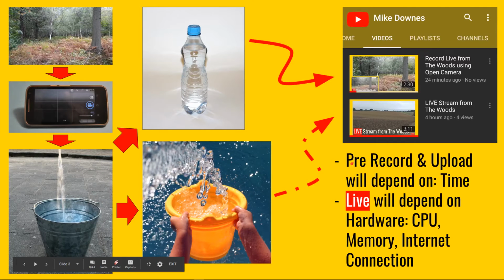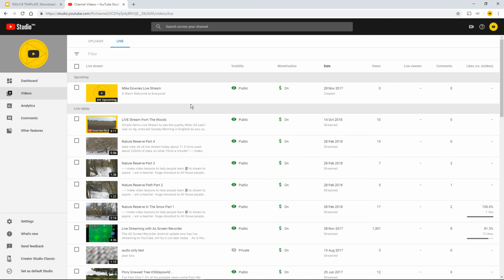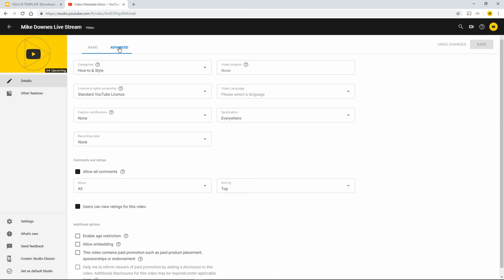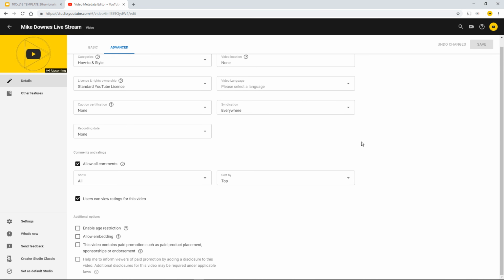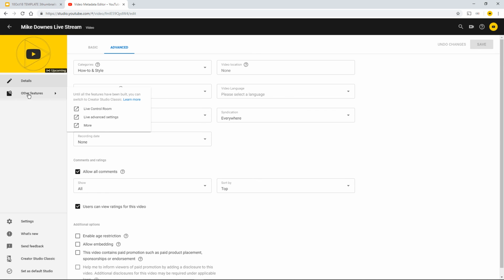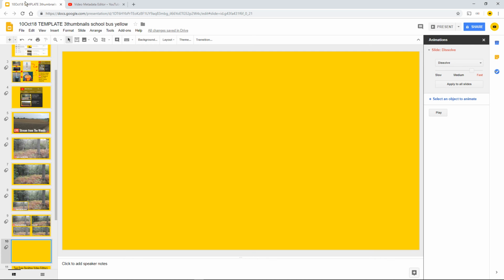Studio Beta Videos LIVE Tab and What Happens and Why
Two videos in one really, a brief background to live streaming and then a walkthorough of the new Stuido beta LIVE Tab

Topics covered in this Studio Beta Videos LIVE Tab video
- Today’s test in The Woods
- About Live versus Pre Recorded
- What happens and why?
- Studio Beta Live tab micro inspection, mouse on hover

there are many discussions on Why LIve, all depend on people and how you reach them - as a live host you get instant feedback and a buzz from having live crowd feedback, have no comments and live views, and you feel awful :(
that all said, my viewers are from USA to UK to India to Far East so across many time zones -- to pick ONE Moment in time to reach them all - pretty futile really. Know fact 99% of views are posty event anyway.